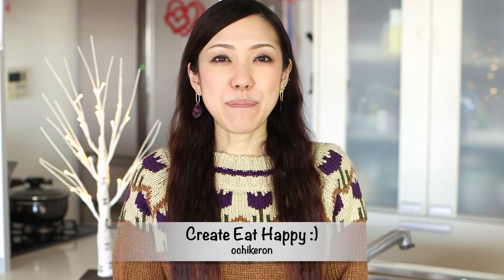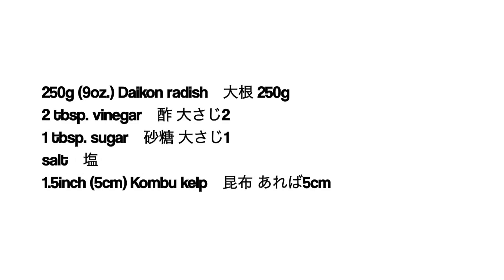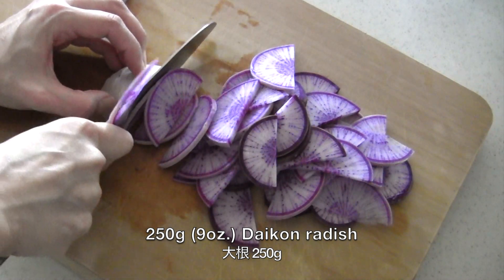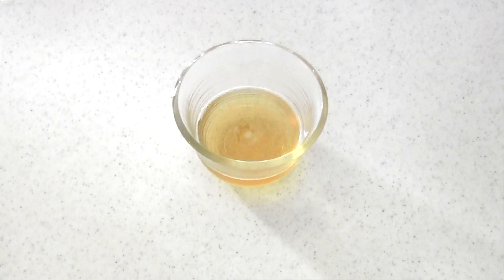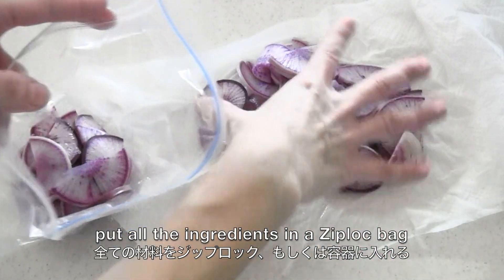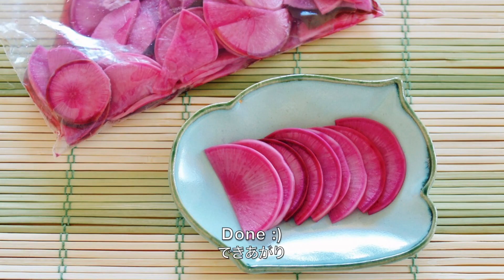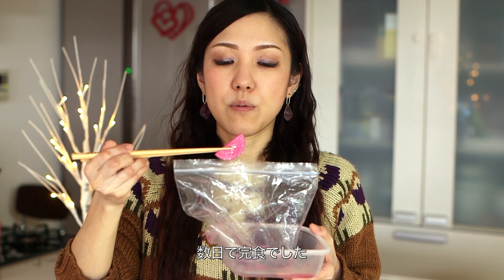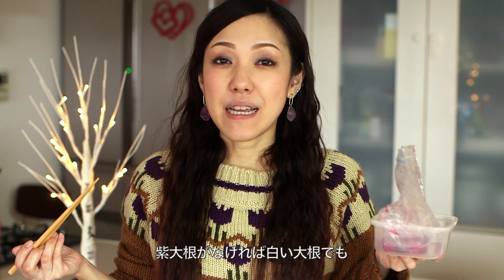Japanese Pickled Daikon Radish (Tsukemono Recipe) | OCHIKERON | Create Eat Happy :)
Japanese radish (non-spicy) recipe is the perfect compliment to any dish because it's salty-sweet, sour, and crunchy.

Use fresh Daikon when preparing pickles. I used purple Daikon which my daughter grew at kindergarten. You can use regular white Daikon radish, too.

You can keep it in the fridge for a week 😉

Japanese Pickled Daikon Radish (Tsukemono)

Difficulty: Easy
Time: 10min
Number of servings: N/A

Ingredients:
250g (9oz.) Daikon radish
2 tbsp. vinegar
1 tbsp. sugar
salt
1.5inch (5cm) Kombu kelp

Directions:
1. Wash and cut Daikon (with skin is ok) into 1/2 or 1/4 slices. Rub with 1/2 tsp. salt and leave for 20 min. Rinse and drain well.
2. In a sauce pan or microwave, heat vinegar, sugar and a pinch of salt mixture until it comes to a boil.
3. Wipe and clean dirts from Kombu kelp.
4. Put all the ingredients in a Ziploc bag and keep in the fridge overnight or more.